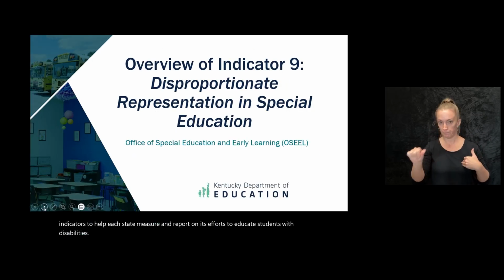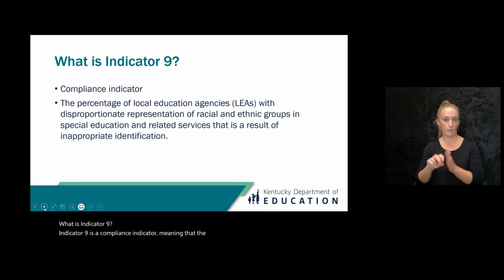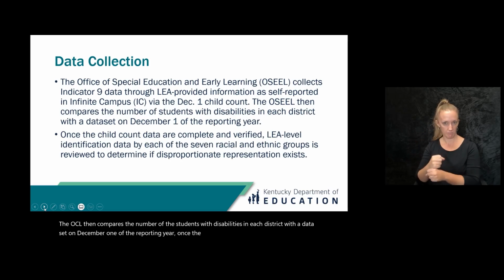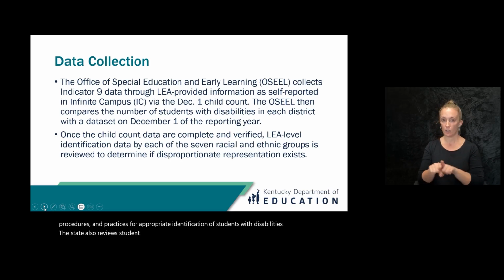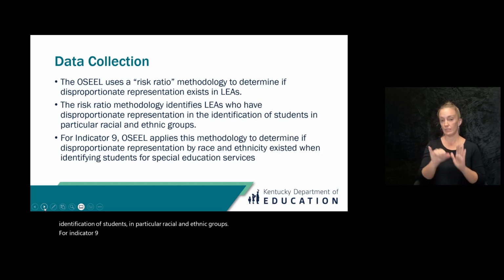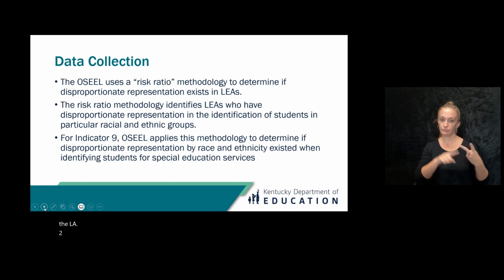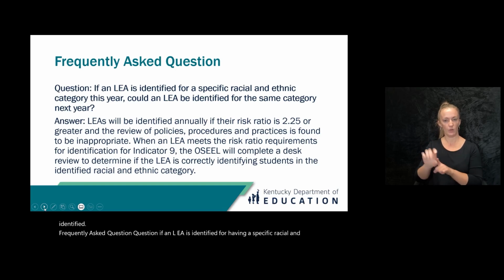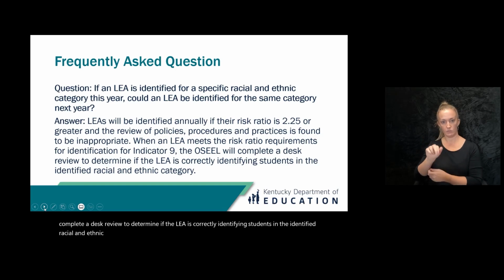Overview of Indicator 9: Disproportionate Representation in Special Education